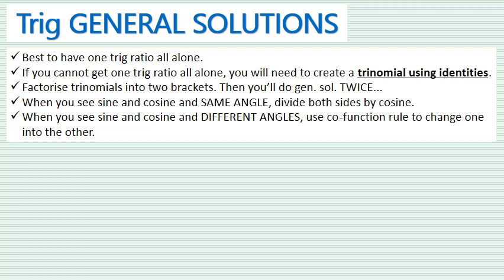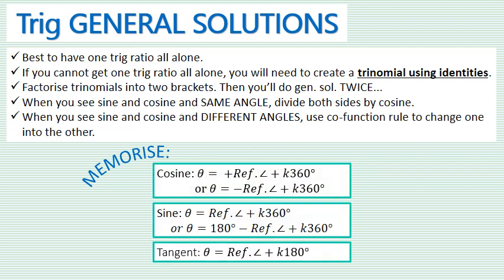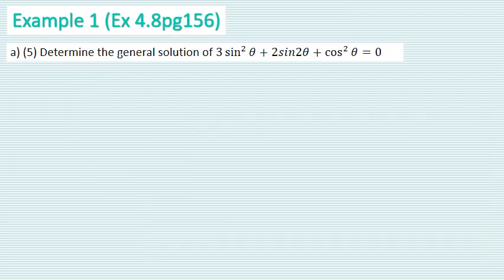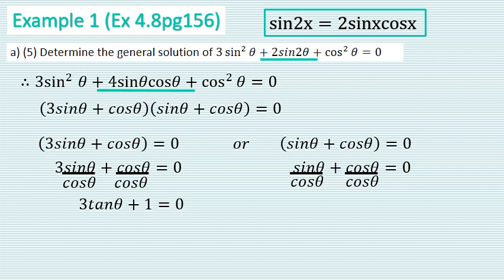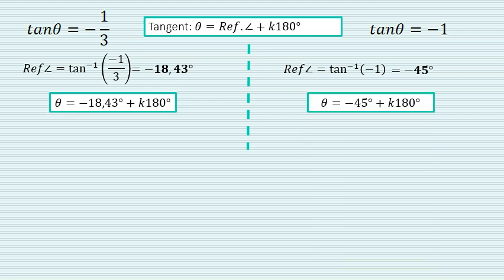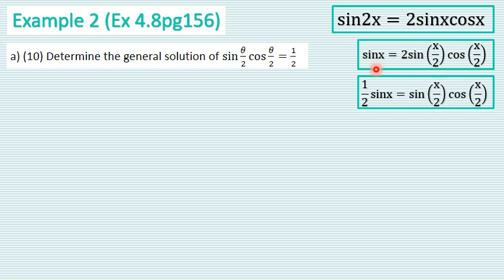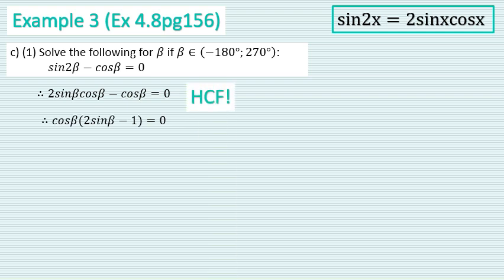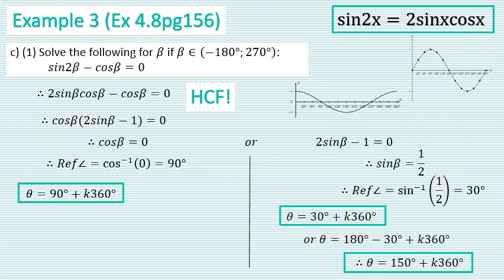Gr12 Trig General Solutions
Apologies for the narration and animation falling out of sync towards the end!